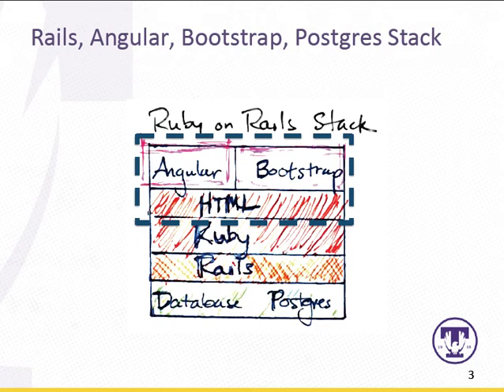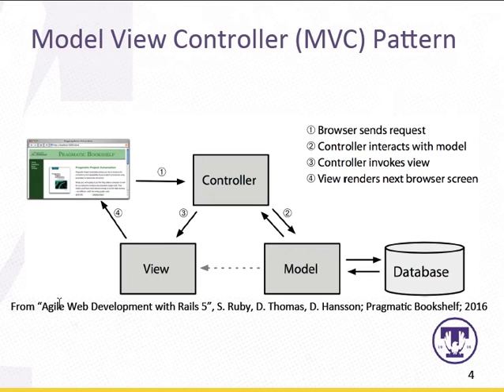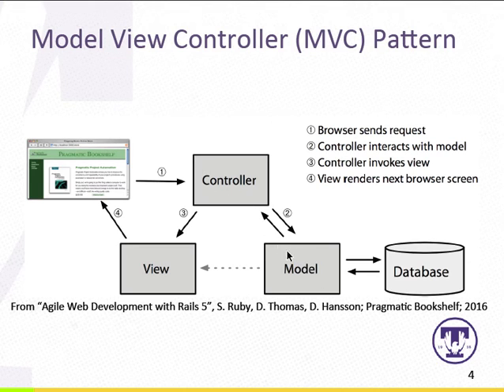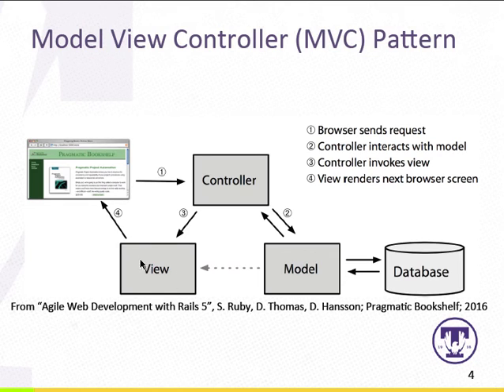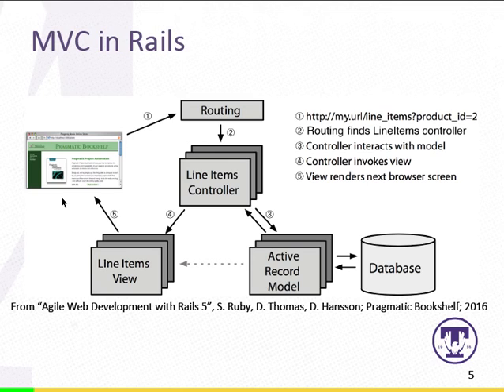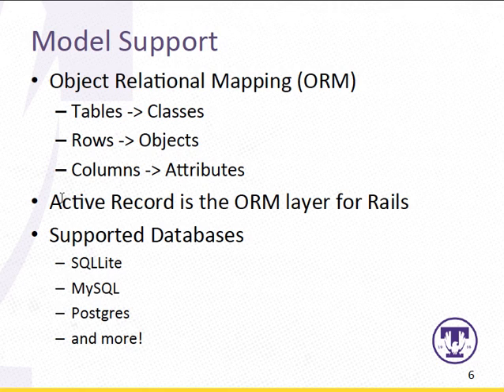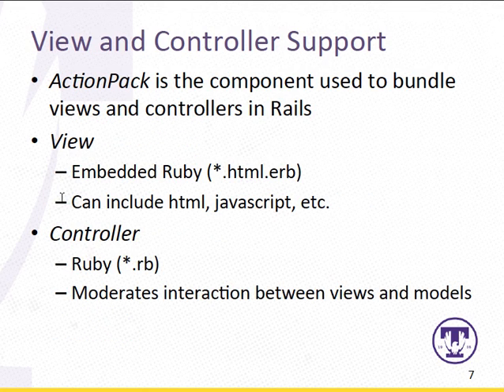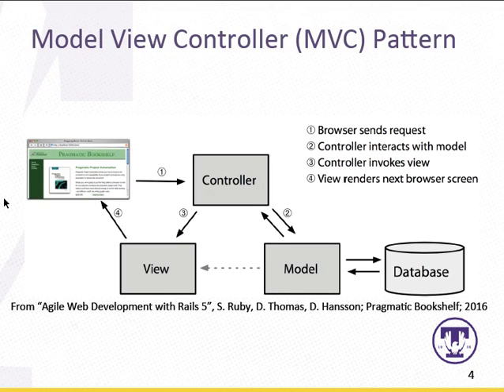01Architecture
Model View Controller and Rails